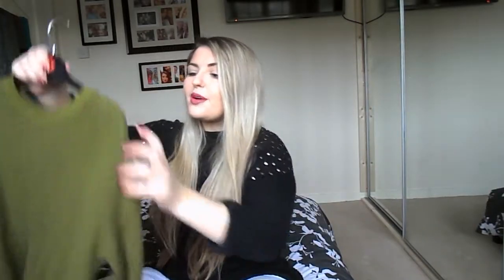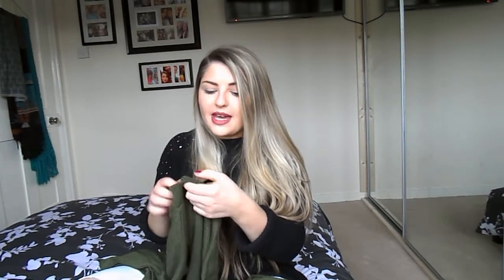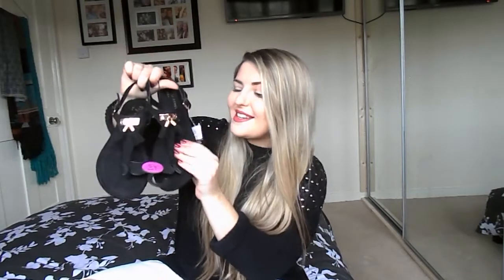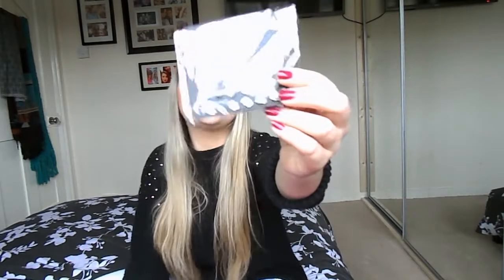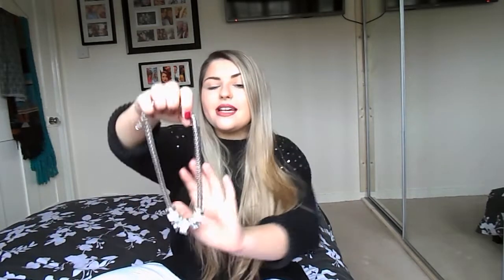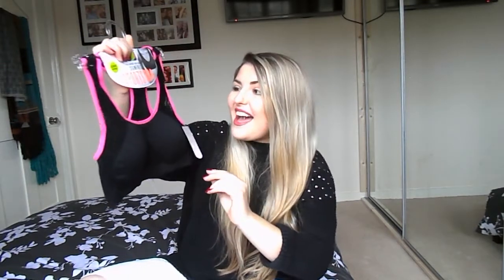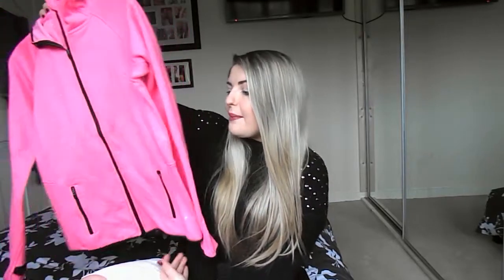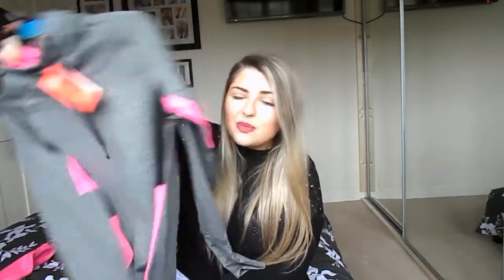PRIMARK AND H&M HAUL | ITS EMILY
Hi Guys, I'm back this week with a Primark and H&M Haul.

NEW VIDEOS TO BE UPLOADED EVERY SUNDAY!!